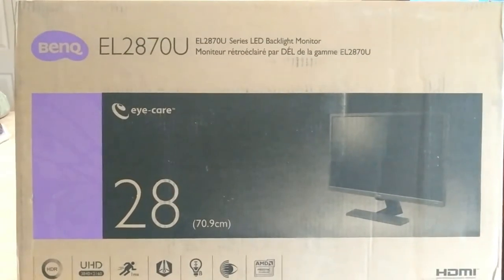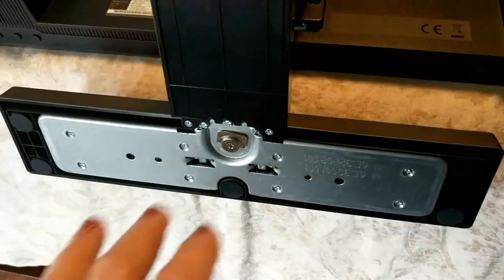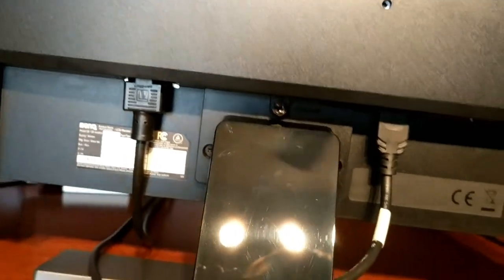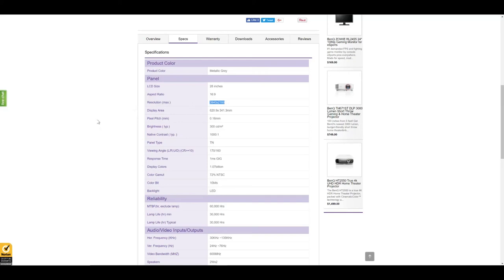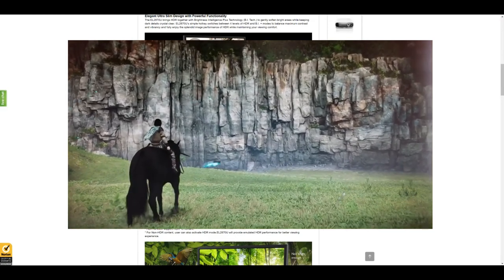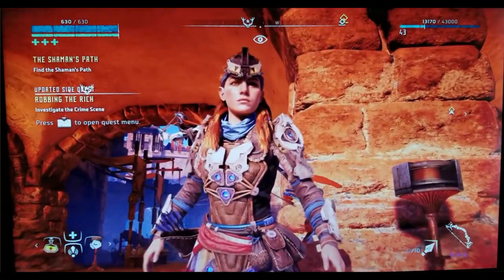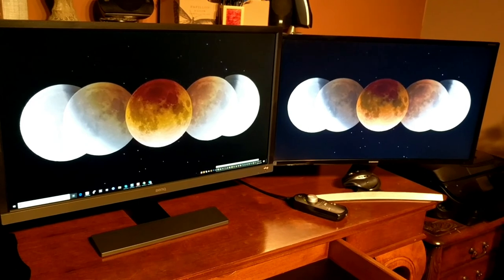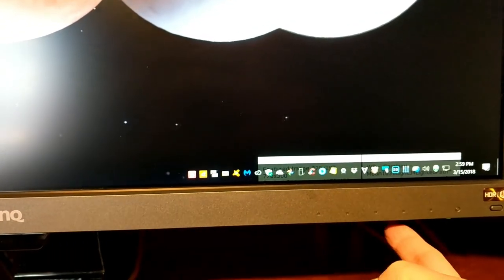Unboxing The BenQ EL2870U 4k UHD HDR FreeSync Monitor